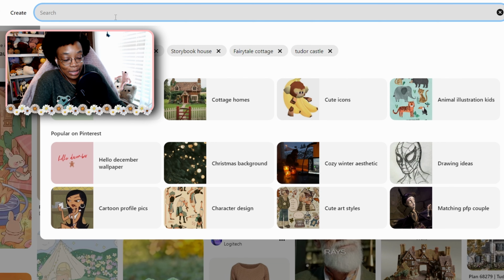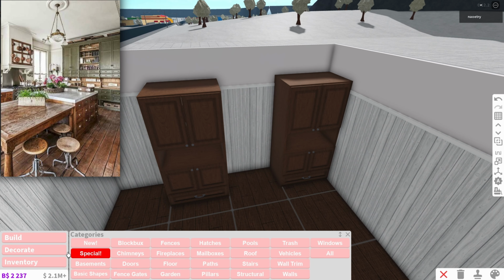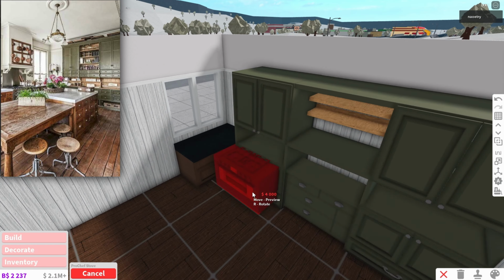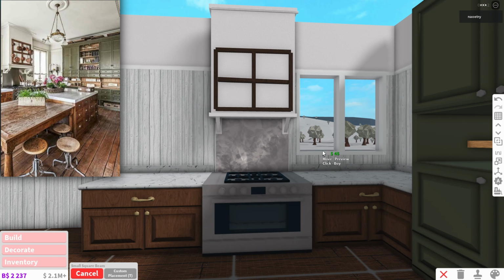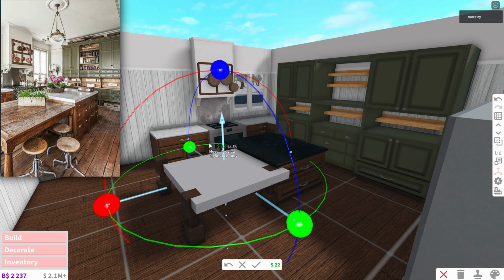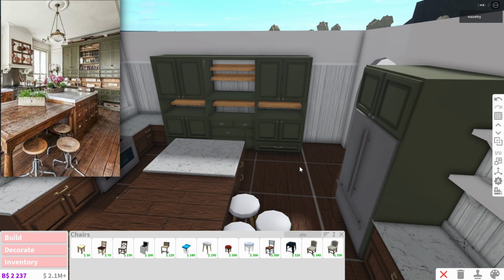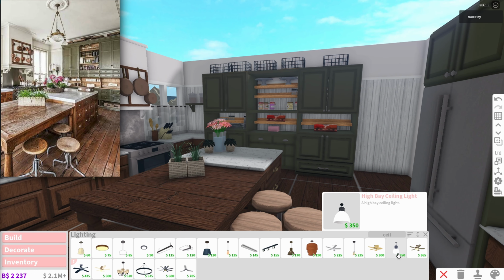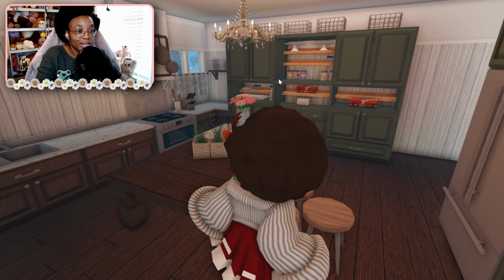Building the first International Pinterest Room I see in Bloxburg!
You voted for whether I'd build a Bedroom, Living Room, or Kitchen for this Bloxburg build! But it's going to be another international build from inspo on Pinterest! Last time we did a house exterior, but we're changing it up a little now! Hope you enjoy this Bloxburg build video!

How I make my vids:
recording: OBS
editing: davinci resolve
thumbnails: Krita, Canva, Blender, and Adobe Photoshop Express